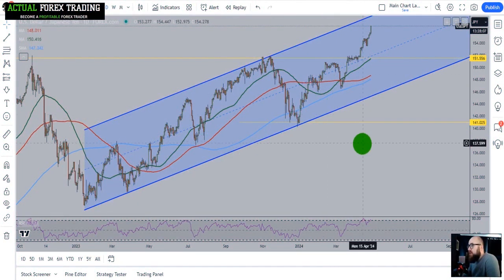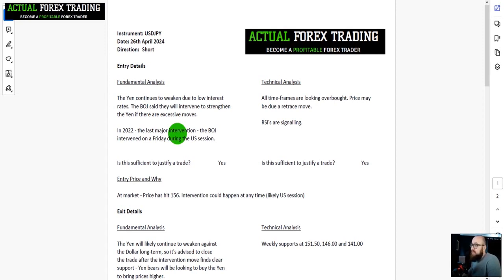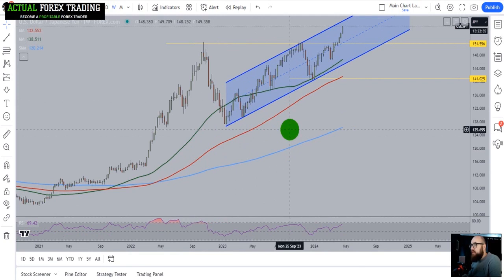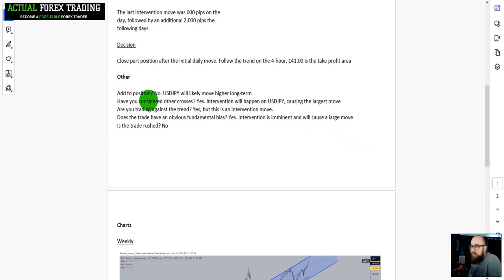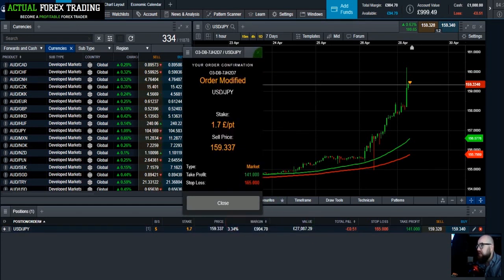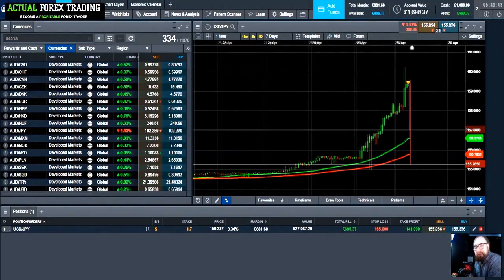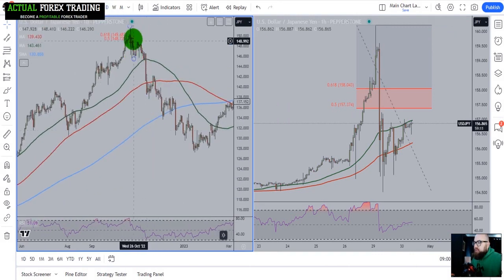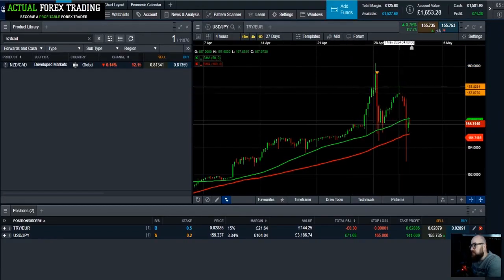Live Forex Trading - USDJPY Short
This is the first live Forex trade for my Trading a Small Forex Account series. This episode covers a USDJPY short position based on Bank of Japan intervention. Analysis, entry, and exit is detailed.

Episode Outline:
0:00 Episode Start
0:38 Fundamental & Technical Analysis
4:45 Entry Details
5:18 Exit Details
11:05 Opening the Trade
14:45 Taking Profit
16:54 Following the Trend